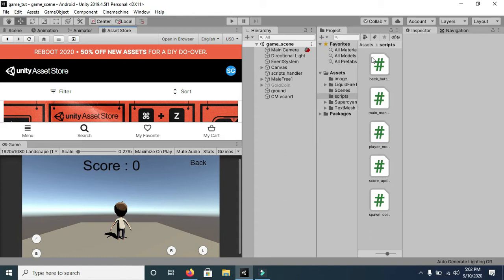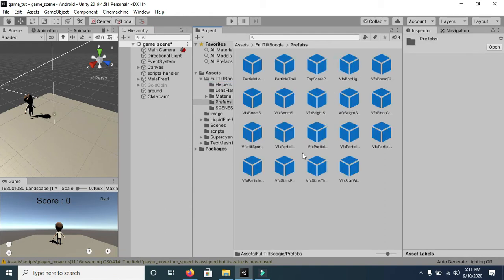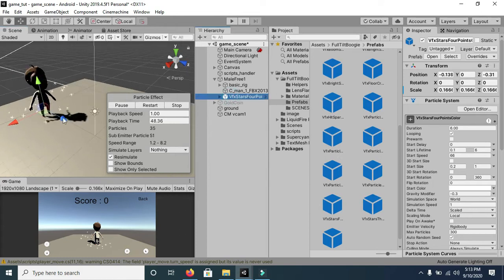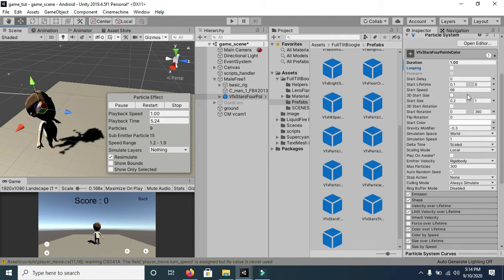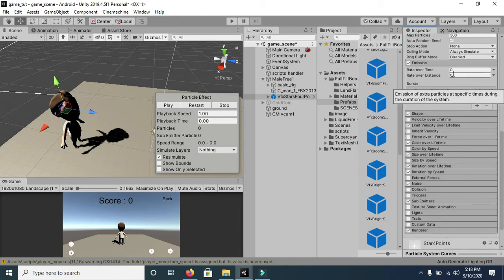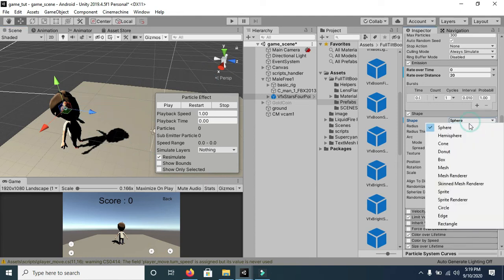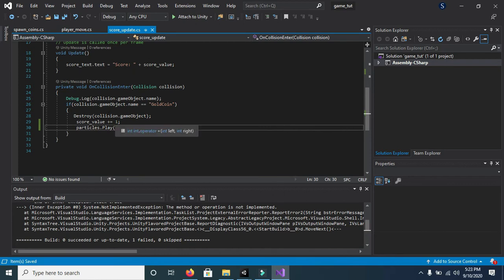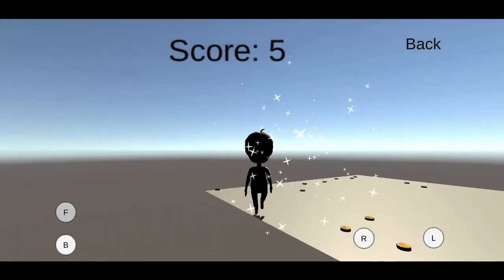Unity3D Coin Catcher: Add Particle Effects in Game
In this tutorial we will add particle effects in our game. When player collides with the goldcoin the particle effects will get played automatically.

Download these assets and place those downloaded folders in the asset folder of your unity game project.

Do comment about how you go about making it!